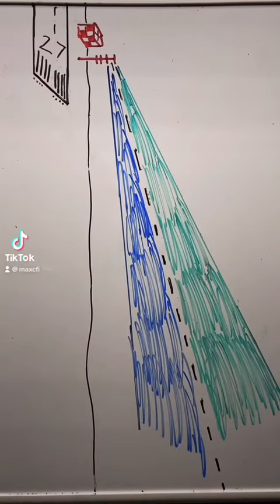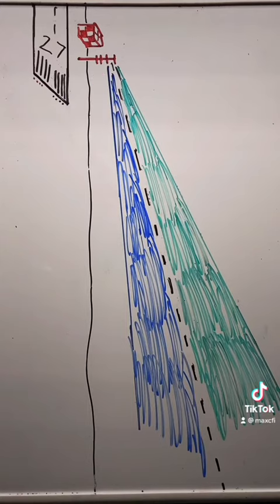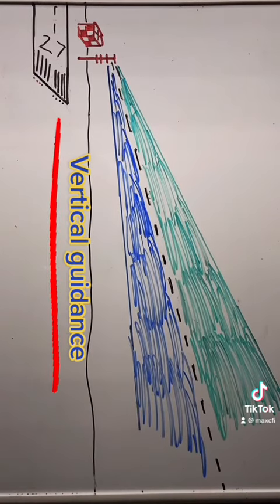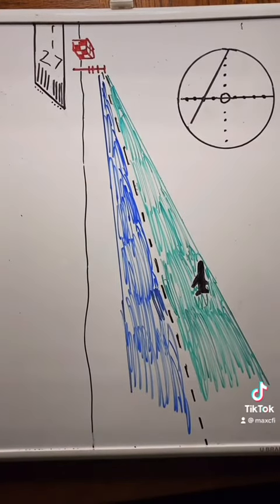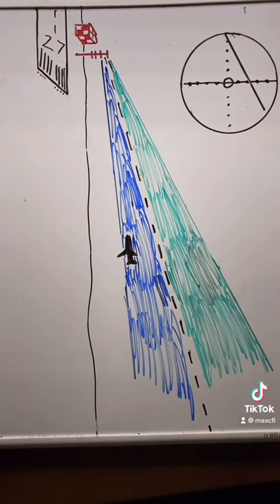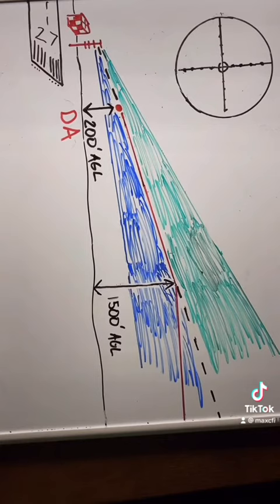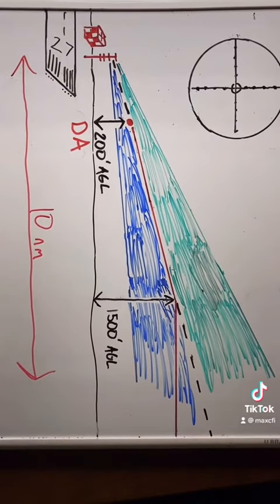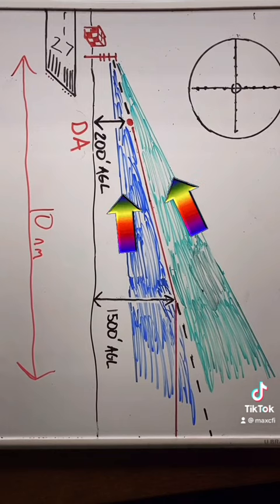How and ILS works part 2: the glideslope